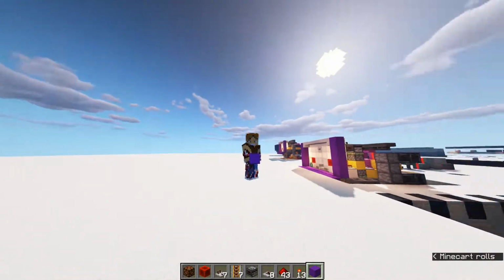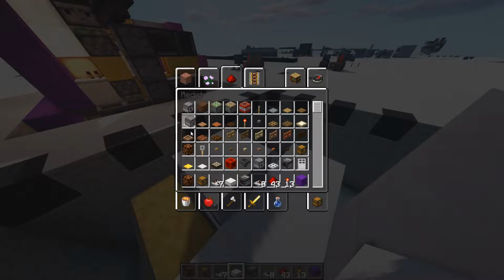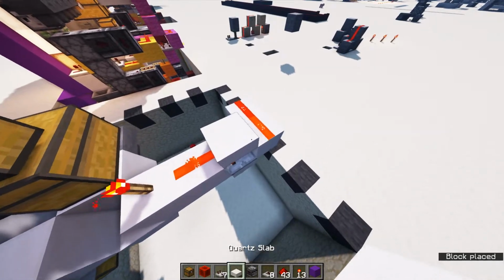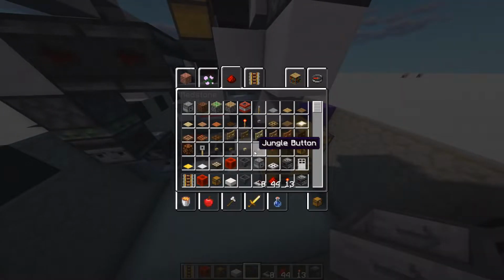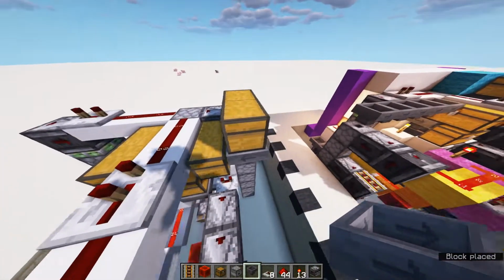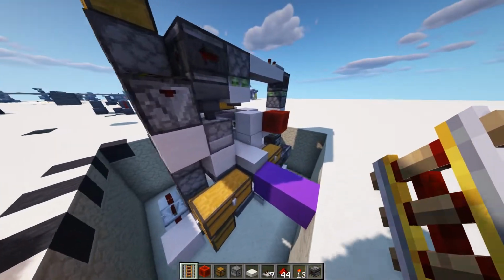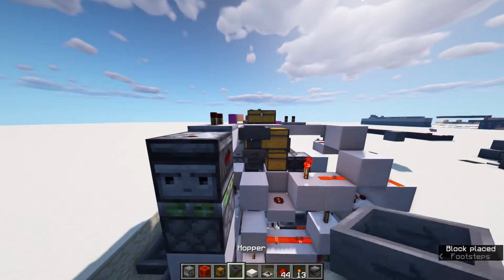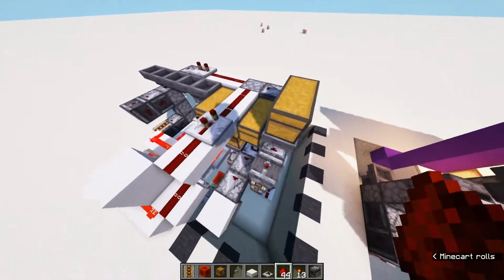1.14.4- 1.16.4 shulker sorter w/search engine tutorial "FIREFLY"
im calling it the FIREFLY sorter. let me know whatcha think :P